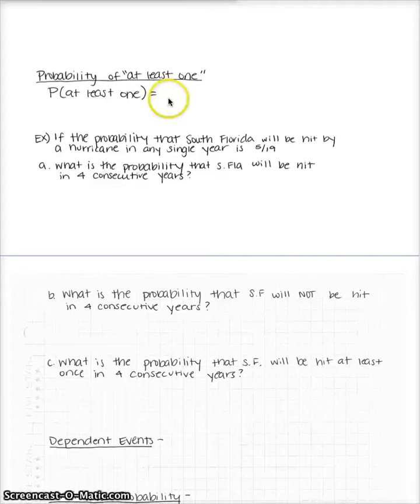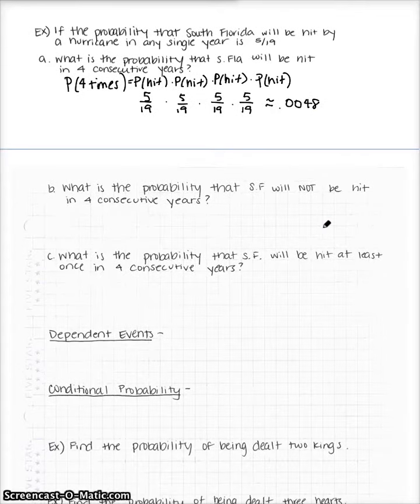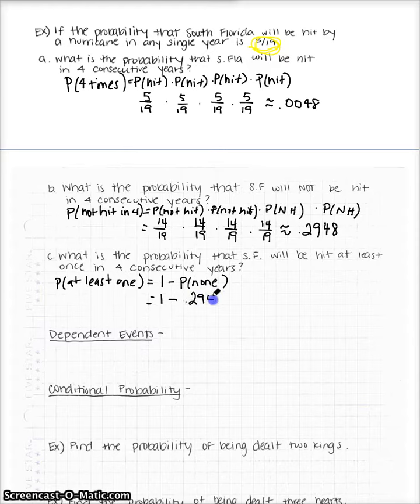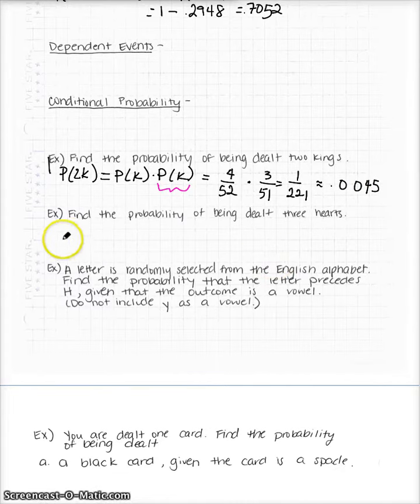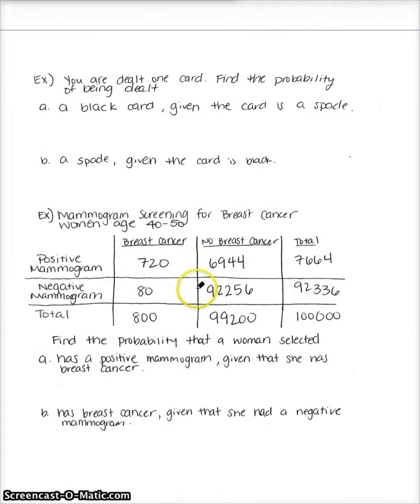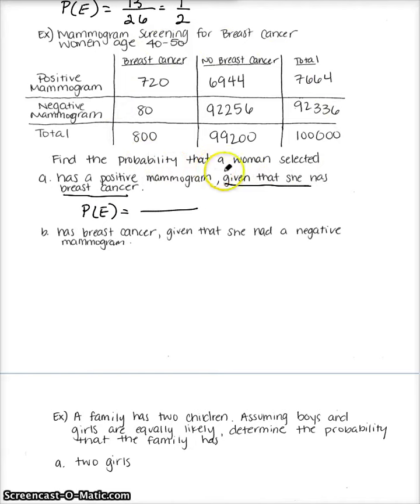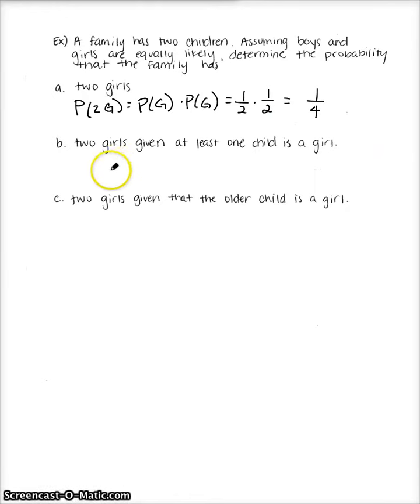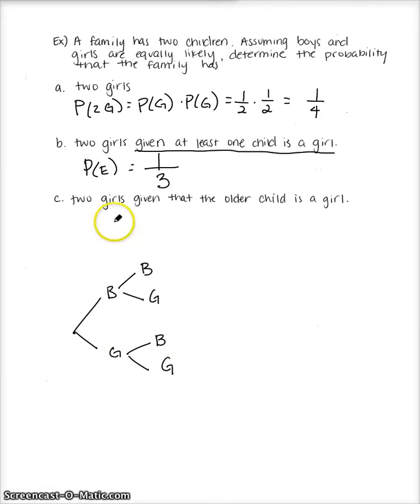Probability of "at least one" and Conditional Probability